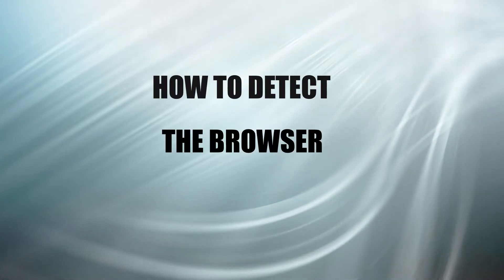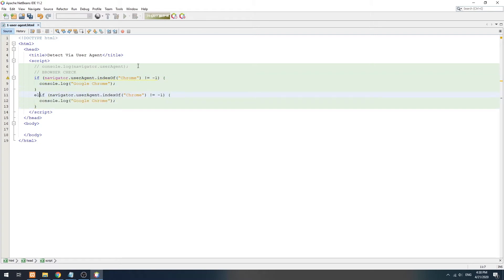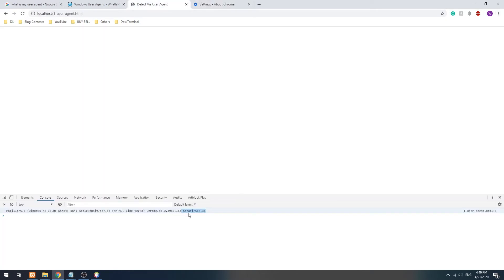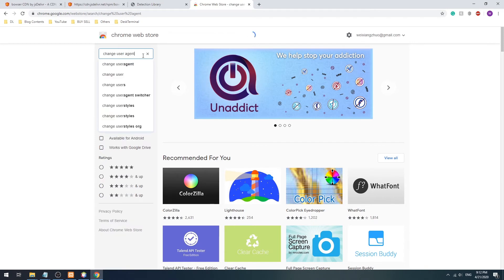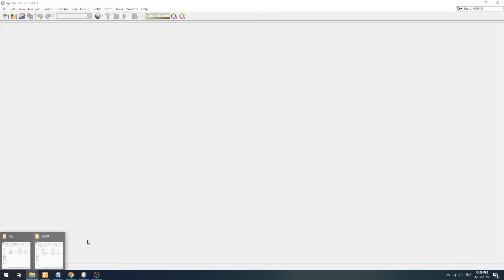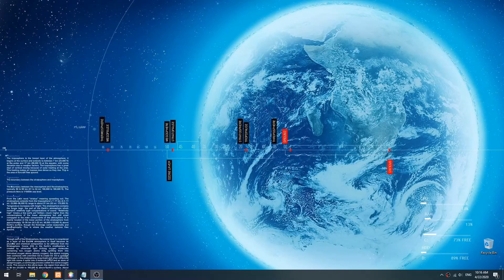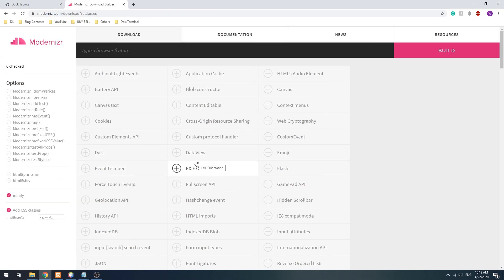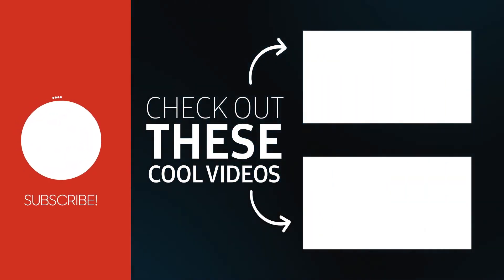4 Ways to Detect The Browser With Javascript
Need to detect the browser with Javascript? Here are a few ways, and why they are not reliable.
0:00 Introduction
0:27 Method 1 - User-Agent
2:18 Method 2 - Detection Library
3:32 Method 3 - Prefix Detection
5:45 Method 4- Duck Typing
6:18 Use Feature Detection Instead!
7:34 Closing